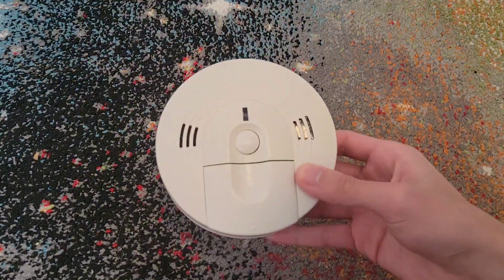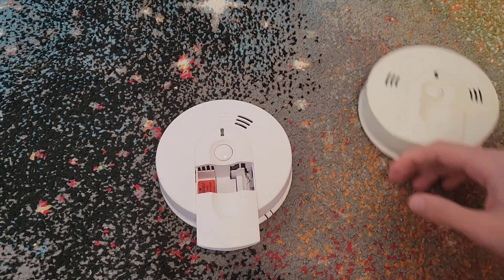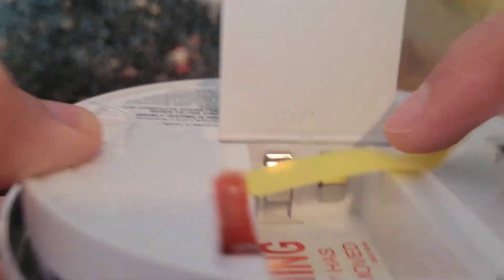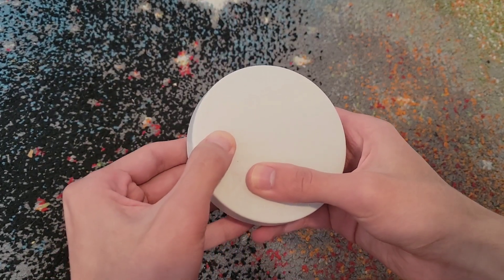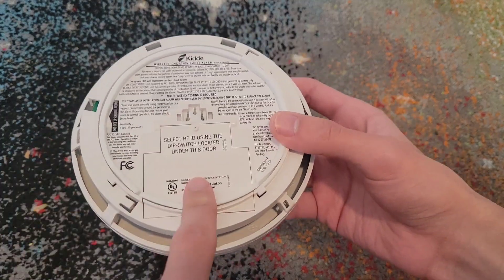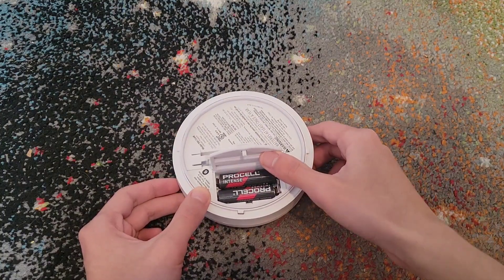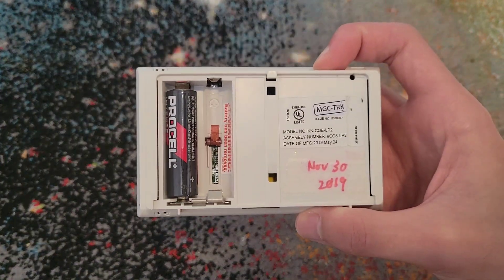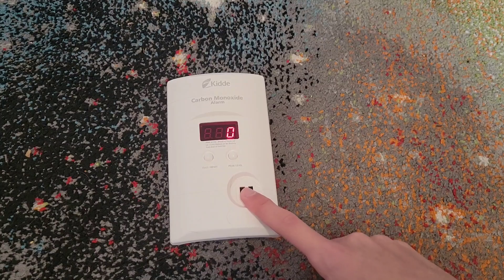Changing the batteries on various modern Kidde smoke alarms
First Alert coming soon

Battery replacement is a common problem most homeowners tend to have as alarms keep on not working correctly. So here’s the proper way to change the batteries. I couldn’t cover every Kidde alarm since I don’t own some of them like the KN-COB-B. So if you have any questions, you may ask me through the comments. I also didn’t cover Trusense because if you even have those installed at all, those got recalled so you must replace those.

0:00 Intro

0:14 Example 1: KN-COSM-BA series
List of models with same or similar battery change: KN-COSM-BA, KN-COSMXTR-BA, KN-COSM-IBA

1:56 Example 2: i4618 series
FADC, i4618, i4618A, i4618AC, i5000AC

3:41 Example 3: i120 series/1275 series, 0915 series
Hardwired: i12040A, i12080A, 1275, 1285, PE120, P12040
Battery: i9030, i9050, i9060, i9080, 0913, 0915, 0916, 0918, P9050

7:08 Example 4: i9040, 0914

7:57 Example 5: KN-COPE series + i12060, i9070
KN-COPE-I, KN-COPE-IC, KN-COPE-D, i12060A, i9070

9:05 Example 6: KN-COSM-B series/RF-SM series/PI9000 series
Hardwired: KN-COSM-IB, RF-SM-ACDC,
Battery: KN-COSM-B, KN-COSMXTR-B, KN-COSM-BRF, RF-SM-DC
Dual Sensors: PI9000, PI2000, PI9010, PI2010

11:35 Example 7: 900-CUAR series/Kidde Detect series
Hardwired: 900-CUAR, 900-CUAR-V, 20SAR, 20SAR-V, 30CUAR, 30CUAR-V
Battery: 900-CUDR, 900-CUDR-V, 20SDR, 30CUDR, 30CUDR-V

13:09 Example 8: 10SDR

14:06 Example 9: Kidde KN-COB series CO Alarms
KN-COB-LP2, KN-COB-B-LPM, KN-COPP-B-LPM, KN-COB-B-LP, KN-COPP-B-LP

15:13 Example 10: Plug-In Kidde Gas/CO Alarms
KN-COPP-3, KN-COEG-3